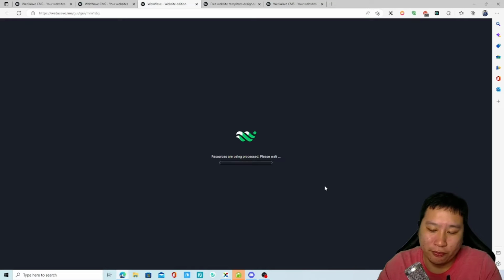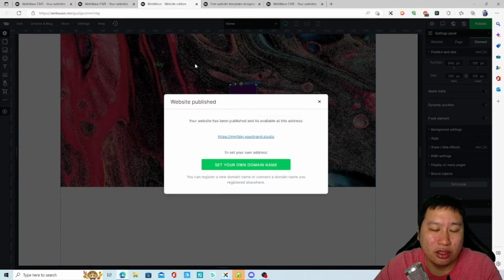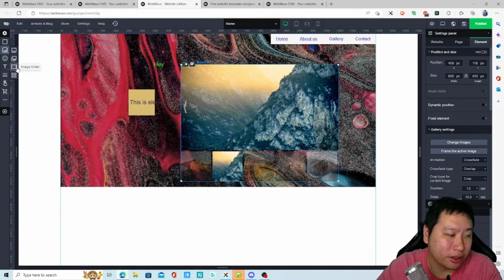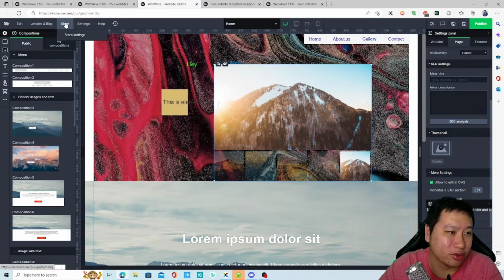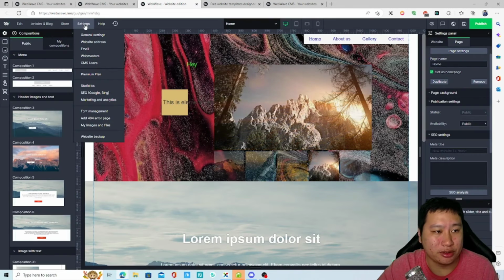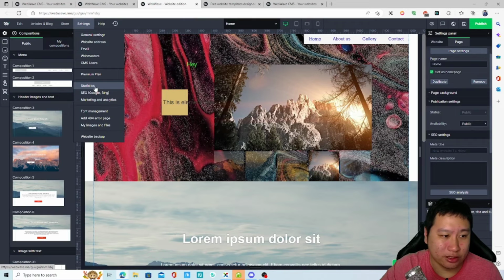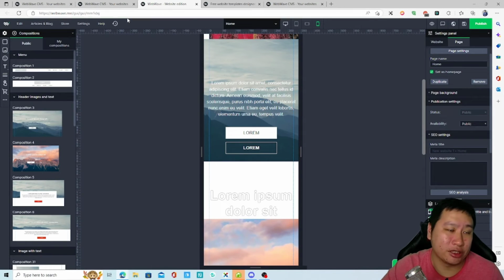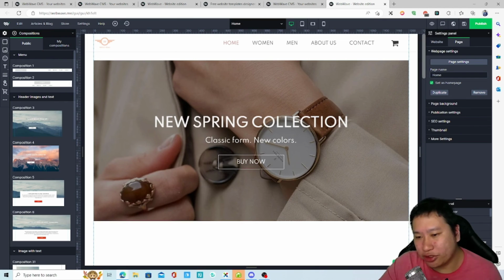WebWave Review - Free Form Website Builder With eCommerce & Blog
WebWave is a website builder. The page builder is free form, akin to designing a web page on Photoshop. WebWave also has eCommerce and blogging features.